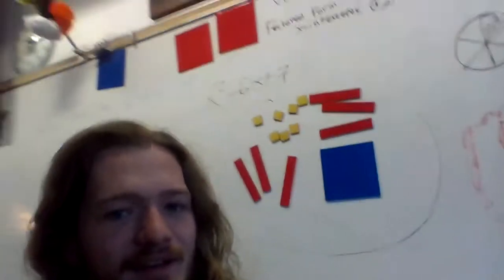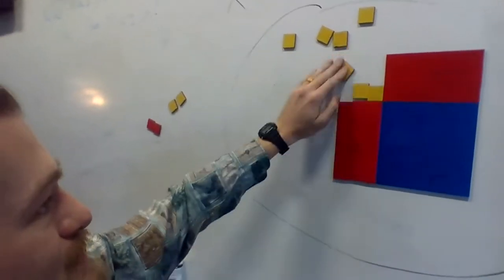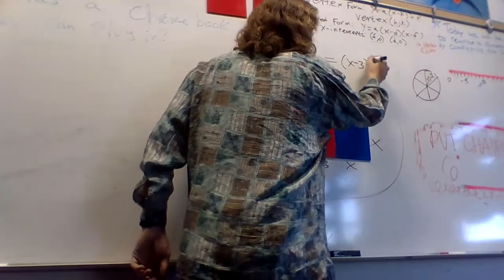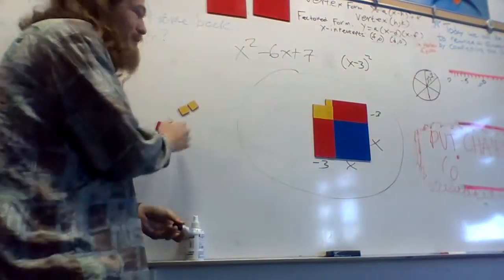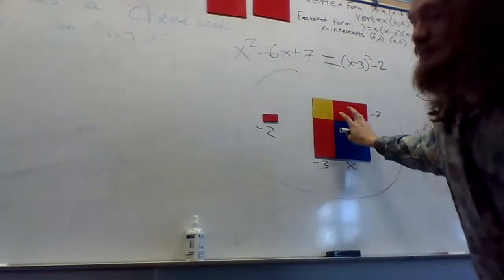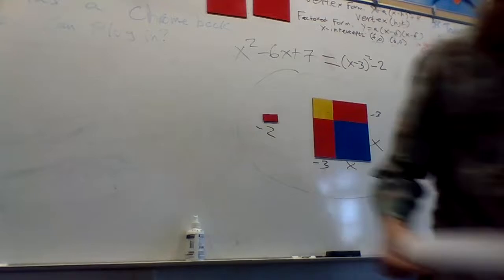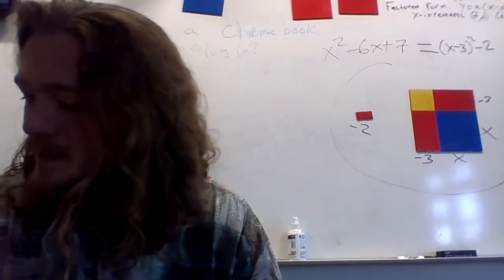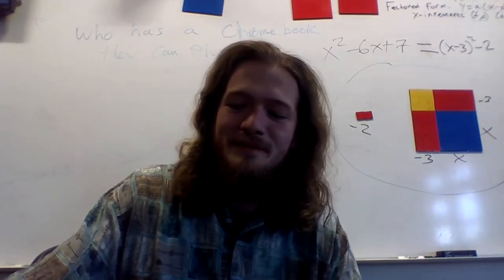PI Day lesson for Math 2 (Sorry not pi related) :( [PVHS]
LINK TO VIDEO ON COMPLETING THE SQUARE W/O ALGEBRA TILES